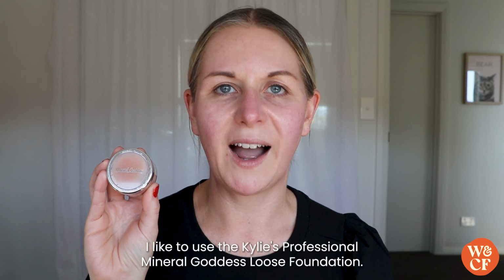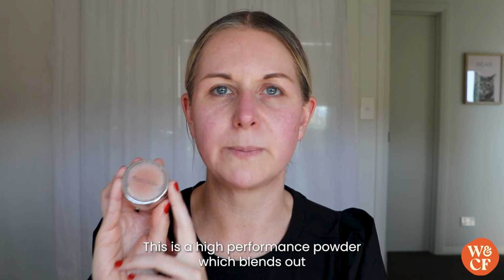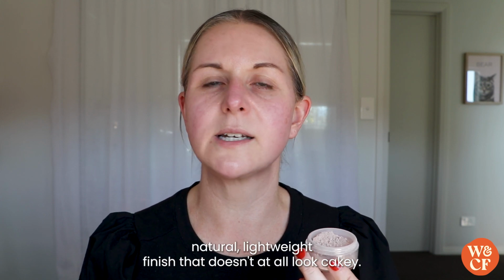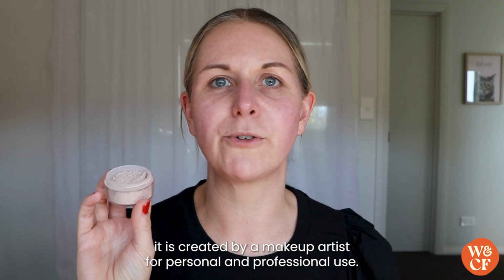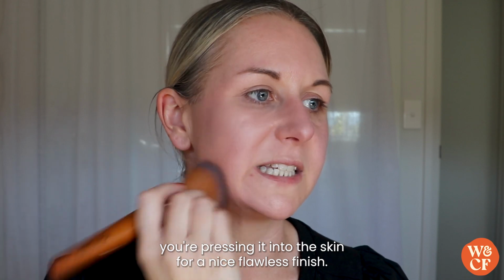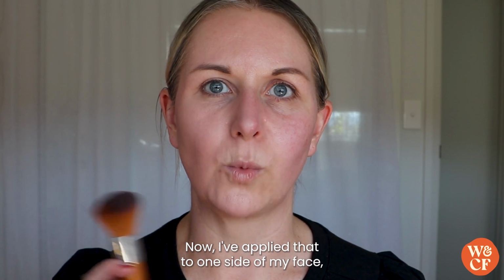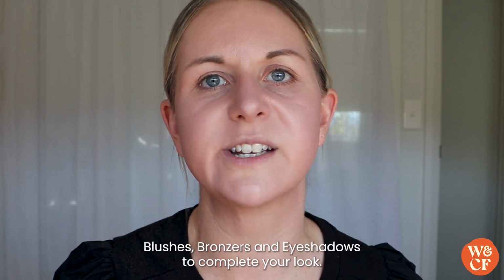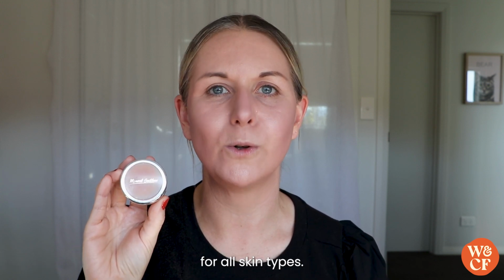Kylie's Professional Mineral Goddess Loose Foundation Review - Wild & Cruelty Free Vegan Makeup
The Kylie's Professional Mineral Goddess Loose Foundation is a high performance powder formula that blends out beautifully for a smooth, airbrushed finish. From sheer to full coverage, this buildable mineral foundation is ideal for everyday, photoshoots and bridal makeup.

$1 from every sale donated to 🐰🐮🐷🐴🐥